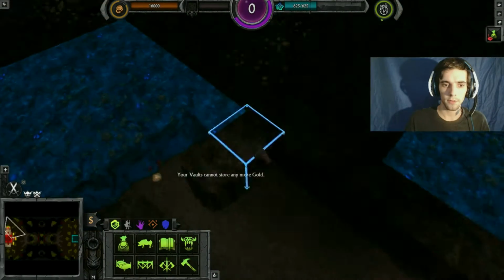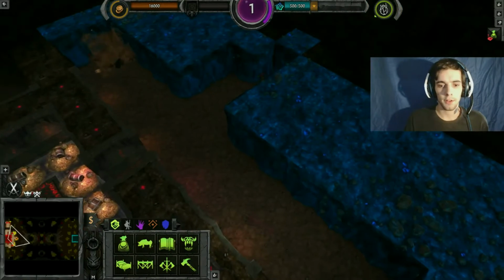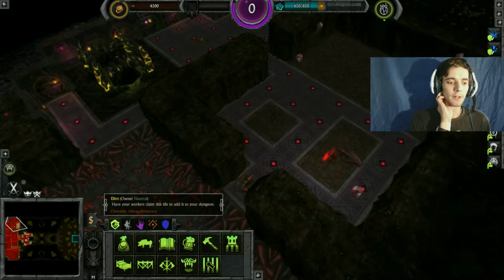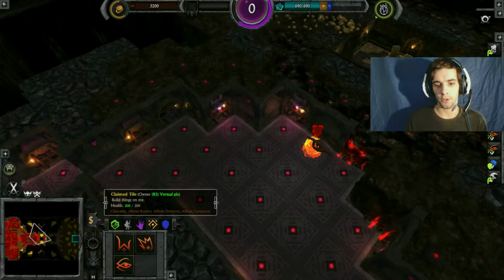war for the overworld (It's good to be bad)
Outro song was crated by teknoaxe and the song is called
Jeff the Killer Goes on Vacation: